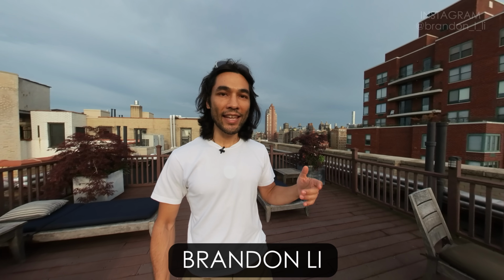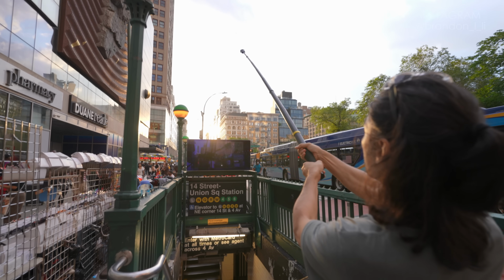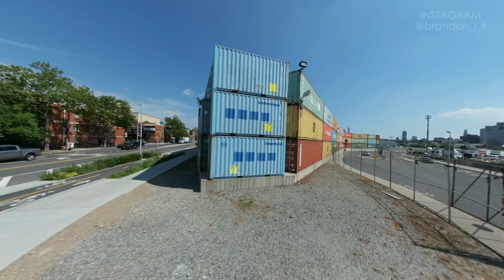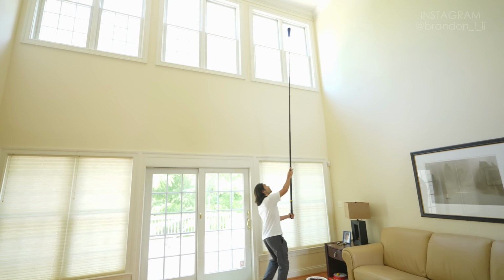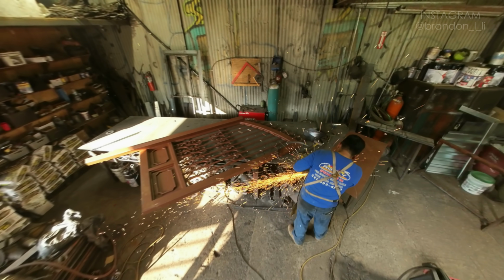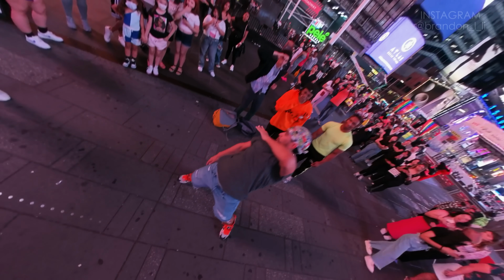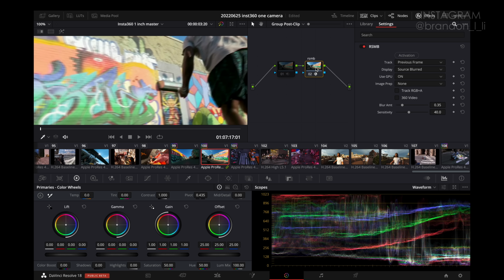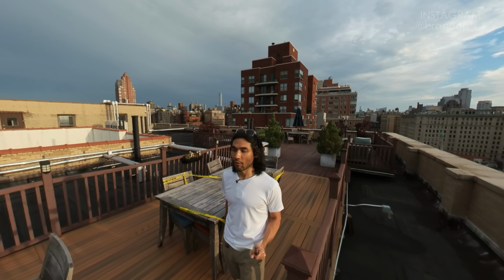Insta360 One RS 1-inch 360 edition - A HUGE Upgrade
I took Insta360’s new ONE RS 1-Inch 360 Edition out for a spin…and I love it. 1” sensor makes all the difference.

Music
“Lemonz”
Alto Moon

0:00 Short Film
2:12 Intro - Why this camera is important to me
3:15 Basic technical info
5:00 My shooting process
7:45 My editing process
8:38 Final Thoughts